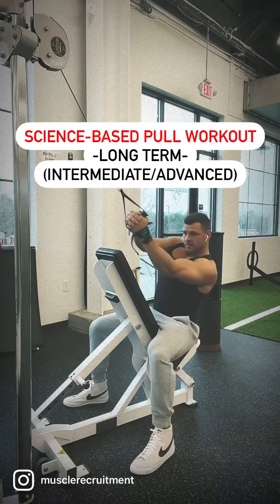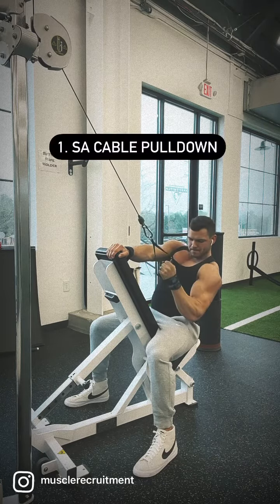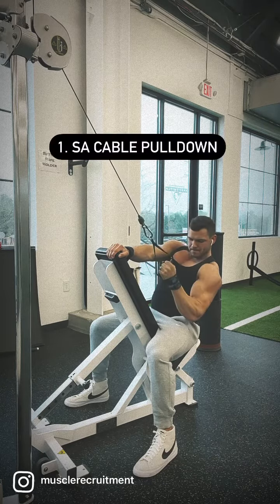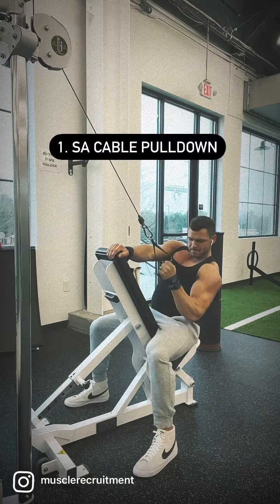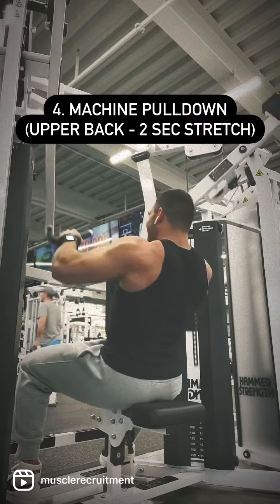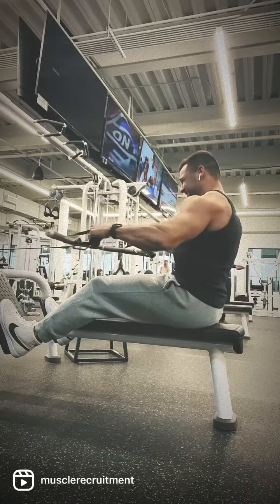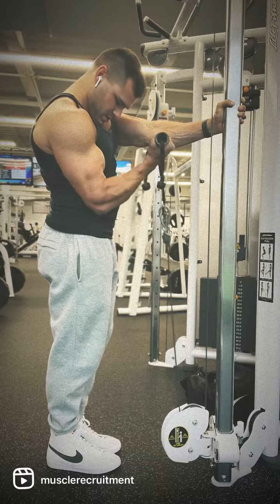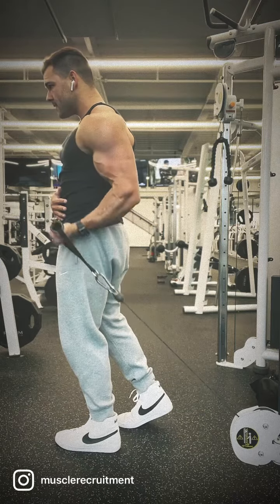January 23, 2023